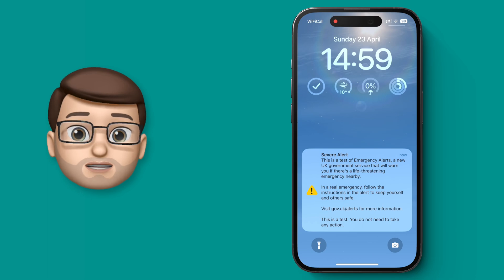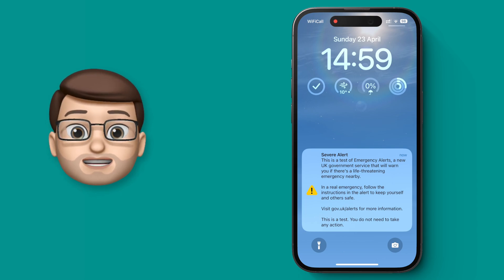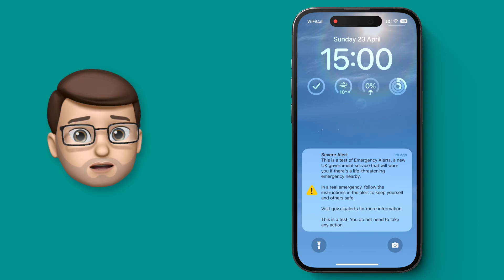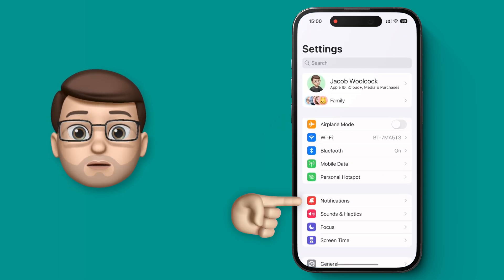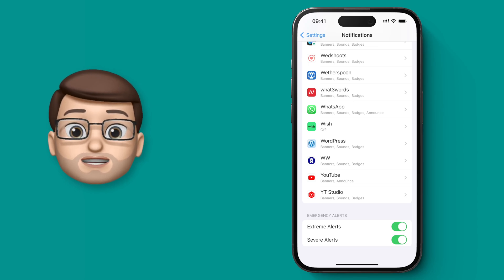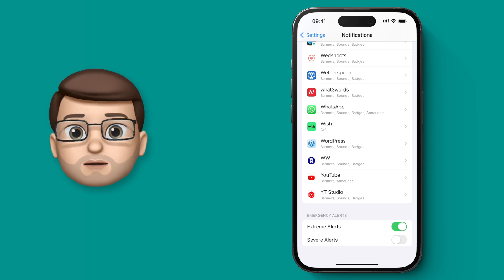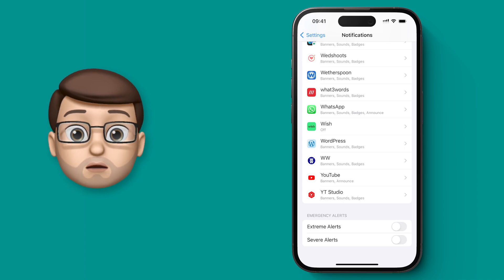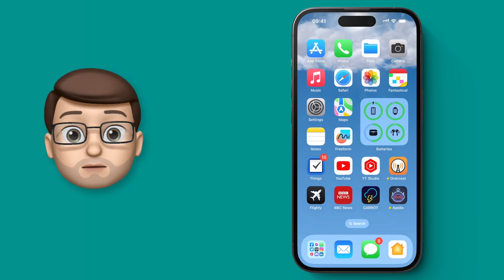How to Disable Emergency Alerts on iPhone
📱 In this tutorial video, I'll show you how to turn off emergency government alerts on your iPhone. Emergency alerts can be helpful in critical situations, but sometimes they can be a nuisance, especially if they go off frequently or at inconvenient times. With this step-by-step guide, you'll be able to customise your iPhone settings to control which types of alerts you receive, including Emergency and Severe alerts. I'll cover how to turn off specific types of alerts and even turn off the Emergency Alert System (EAS) altogether.

With these simple steps, you can ensure that your iPhone only notifies you of the alerts that matter to you, and avoid being interrupted by unnecessary notifications. Whether you're looking to prioritise your time or just want to fine-tune your iPhone's settings, this video will help you achieve a more personalised experience. Don't miss out on this opportunity to take control of your iPhone's alerts!

How to stop Government Alerts on iPhone